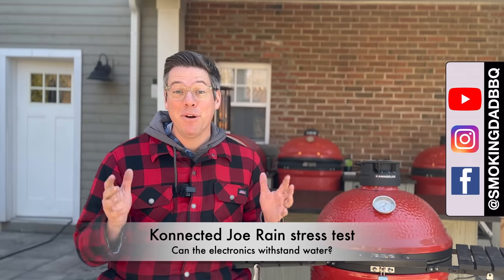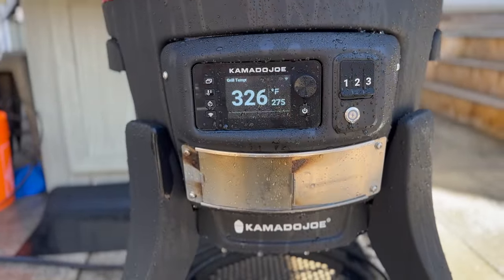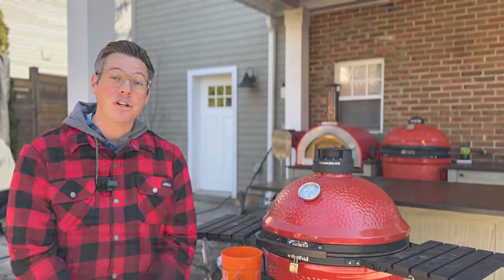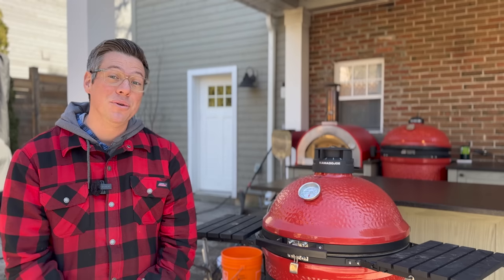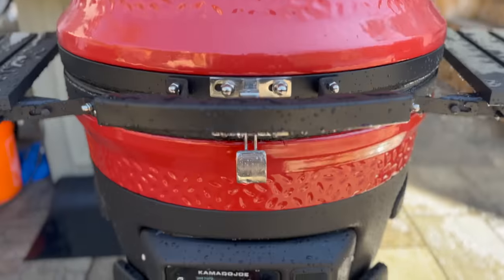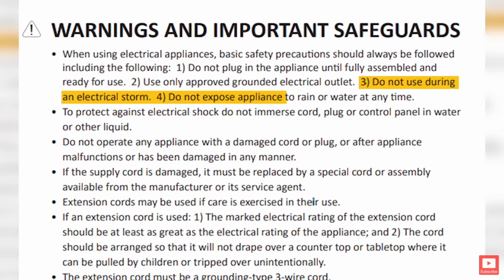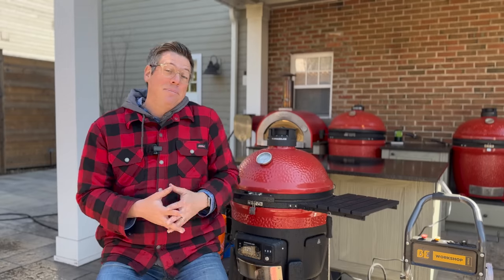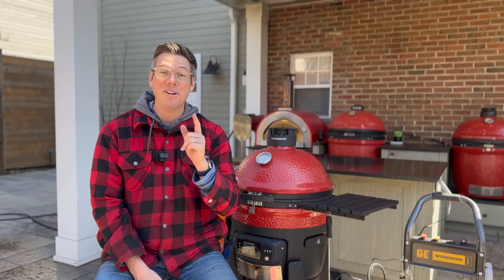The Kamado Joe Konnected Joe Is Allergic To The Outdoors? Rain Test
According to the Kamado Joe Konnected Joe manual it says not to expose it to rain at anytime... no wonder the internet is asking if you can actually use the Konnected Joe outside.

To find out if this is a case of overly cautious lawyers or a legitimate limitation I grabbed garden hose, powered up the Kamado Joe Konnected Joe and introduced it to my power washer to find out if it would survive.  KJ provided this grill at no cost.

Resources to Help Make BETTER Barbecue

Gear I’ve used in videos without a discount